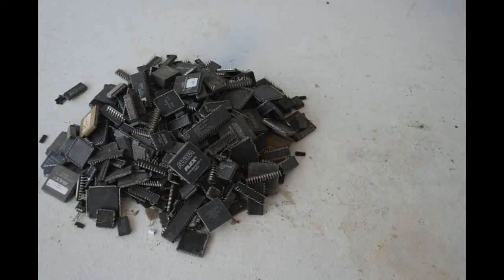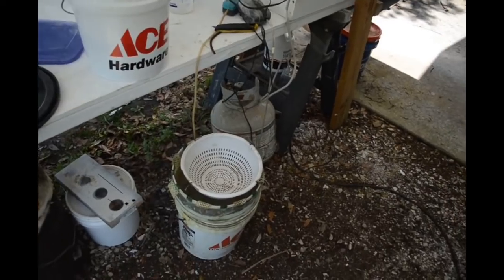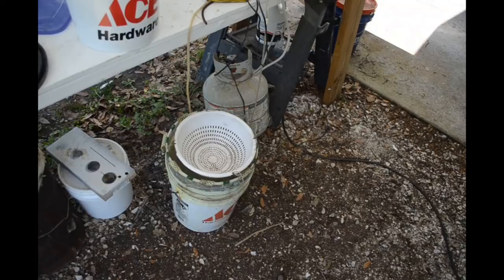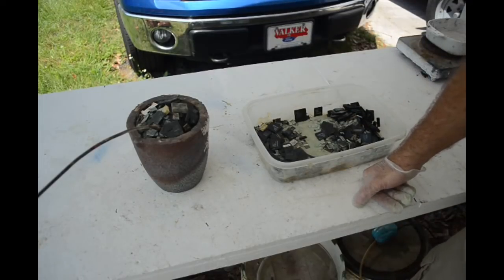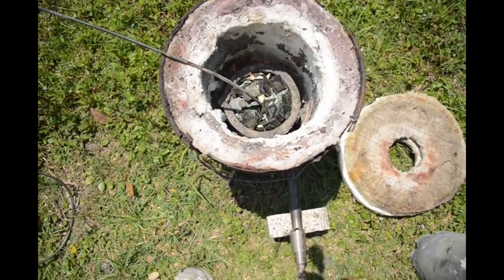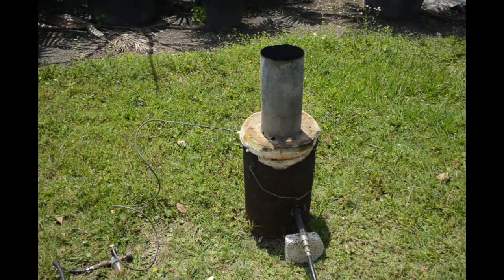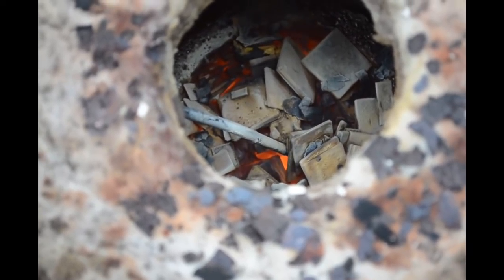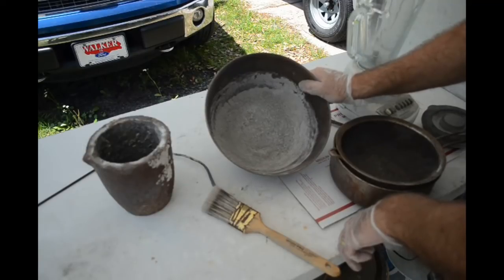Gold and silver recovery from plastic IC Chips. Complete Process part 1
In this video I show my method for recovering gold and silver from scrap plastic IC chips. I am trying to cram the entire process into one pair of videos. I have other videos that go into far more detail on some steps in the process. for more information.

Equipment and supplies used in this video:
300PCS 3ML Plastic Transfer Pipettes
Fuzion Digital Pocket Scale, 200g x 0.01g
3pcs Glass Graduated Beaker Set 500ml, 1000ml, 2000ml
12PK Watch Glasses, 6" (15cm) - Cover Lids for Beakers & Flasks
Filtering Flask, 1000ml - Borosilicate Glass - with Integral Side Arm
JBF1150 Buchner Funnel, 1150 ml, Diameter 150 mm
#4-8Kg Clay Graphite Crucible for Silver, Copper, Brass, Aluminum

Chemicals used in this video:
Duda Energy 5sn 5 lb. Sodium Nitrate
Tin Shot (1 Pound | 99.9+% Pure) Raw Tin Metal by MS MetalShipper
Iron Sulfate 4lb